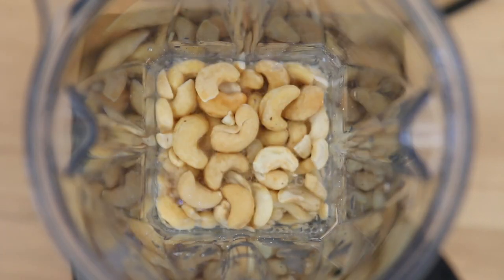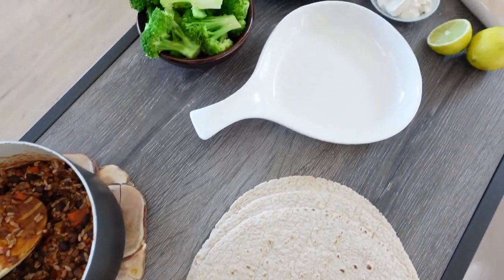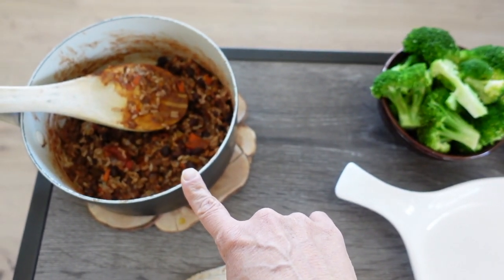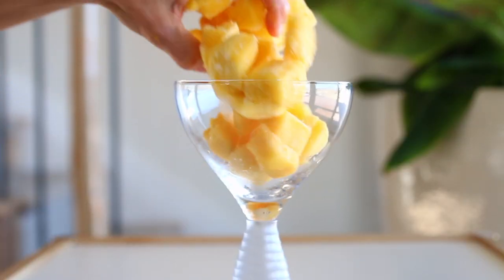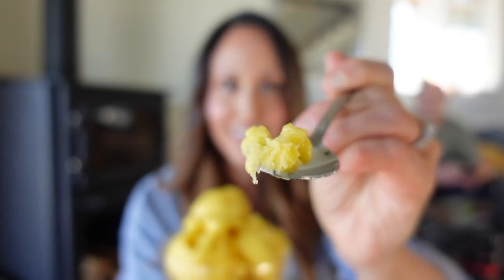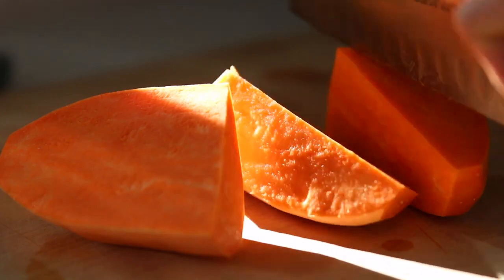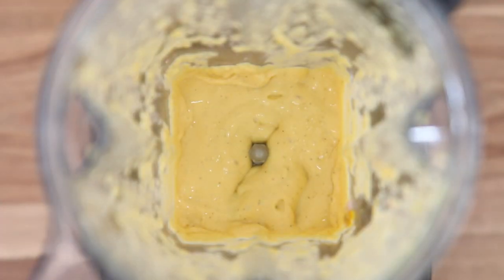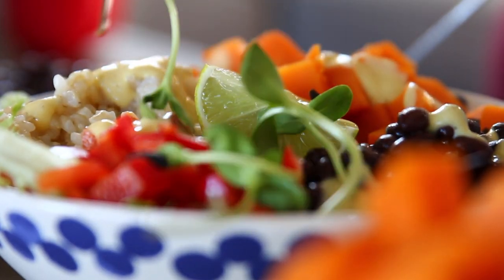LOW CALORIE DENSITY FOODS // WHAT I EAT IN A DAY / VEGAN WEIGHT LOSS + What to do With Leftover Food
Welcome to another Low Calorie Density What I Eat in a Day. This time I am taking you through some examples of what you can do with leftover foods (in this case, a satisfying chili recipe with brown rice and cashew sour cream) to create a tasty leftover lunch and dinner. I really feel it is always helpful to know what to do with leftover foods to stay on budget and on track with your weight loss goals.

🎥 HOW MUCH FAT SHOULD I EAT IN A DAY TO LOSE WEIGHT // How to Lose Fat - Tips & Tricks

🎥 CALORIE DENSITY THE KEY TO WEIGHT LOSS | PLANT BASED APPROACH TO LOSE WEIGHT QUICKLY

🎥  3 EASY AND HEALTHY VEGAN SOUP RECIPES // No Oil, Gluten Free and Perfect for Weight Loss

🎥 How to Start a Whole Food Plant Based Diet | A Beginner's Guide to Overall Health & Weight Loss

LEARN MORE ABOUT VEGAN MICHELE:

🔹  I am a Certified Holistic Nutritionist through AFPA, and have a certification in Plant Based Nutrition from e-Cornell University